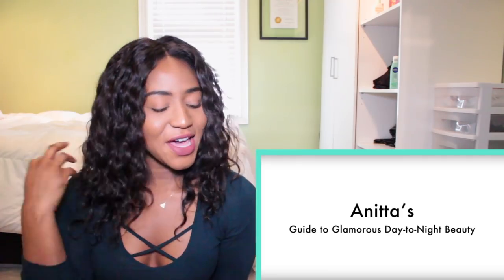Brazilian Mega-Star Anitta Does Her Glamorous Day-to-Night Beauty Routine | Vogue | REACTION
Me reacting to Brazilian Mega-Star Anitta Does Her Glamorous Day-to-Night Beauty Routine | Vogue

My Other Reactions to Anitta:
*INTENSE* Anitta with Prince Royce - Rosa (Official Music Video) | REACTION
Tropkillaz, J Balvin, Anitta - Bola Rebola ft. MC Zaac | REACTION
Anitta with Swae Lee - Poquito (Official Music Video) | REACTION
Ludmilla e Anitta - Favela Chegou (DVD Hello Mundo Ao Vivo) | REACTION
Anitta, Mc Zaac, Maejor ft. Tropkillaz & DJ Yuri Martins - Vai Malandra | REACTION
Anitta & J Balvin - Downtown (Official Music Video) | REACTION
Anitta With Alesso - Get to Know Me (Official Music Video) | REACTION
Anitta - Sim Ou Não Feat. Maluma | REACTION
Anitta - Paradinha (Official Music Video) | REACTION
Major Lazer - Sua Cara (feat. Anitta & Pabllo Vittar) (Official Music Video) | REACTION
Anitta - Bang (Clipe Oficial) | REACTION
Anitta With Chris Marshall - Tu Y Yo (Official Music Video) | REACTION
J Balvin, Jeon, Anitta - Machika | REACTION
Greeicy, Anitta - Jacuzzi (Official Music Video) | REACTION
Anitta - Goals (Official Music Video) | REACTION
Anitta with Ludmilla and Snoop Dogg feat. Papatinho - Onda Diferente | REACTION
Anitta With Becky G - Banana (Official Music Video) | REACTION
Poo Bear ft. Anitta - Will I See You (Official Music Video) | REACTION
*NOSTALGIA ALERT* Anitta & Kevinho - Terremoto (Official Music Video) | REACTION
Anitta - Atención (Official Music Video) | REACTION
Anitta - Juego (Official Music Video) | REACTION
Natti Natasha x Anitta - Te lo Dije (Official Video) | REACTION
Anitta & J Balvin - Downtown (Official Lyric Video) ft Lele Pons & Juanpa Zurita | REACTION
Anitta - Medicina (Official Music Video) | REACTION
Anitta with Dj Luian and Mambo Kingz - Sin Miedo (Official Music Video) | REACTION
Anitta - Indecente (Official Music Video) | REACTION
Anitta - Não Perco Meu Tempo (Official Music Video) | REACTION

☆ ☆ ☆ ☆ BECOME PART OF THE VIOLET ADAZÉ FAMILY ☆ ☆ ☆ ☆

3. 👍 Like this video and Share!

☆ ☆ ☆ ☆ SOCIALS ☆ ☆ ☆ ☆

On this YouTube channel, you will find videos of me reacting to mainly music videos but also movie or tv show trailers, prank videos, news, trending topics, viral videos, and more. You will also find all the videos organized into playlists for your convenience. I also love your requests so if you have any please leave them in the comment section of a video and I will do my best to make it happen! Enjoy and welcome to the Violet Adazé family!

Larissa de Macedo Machado (born 30 March 1993),[1] known professionally as Anitta, is a Brazilian singer, songwriter, actress, dancer, businesswoman. She is managed internationally by John Shahidi of Shots Studios.

She began singing at age 8 in a choir from a Catholic church in the Honório Gurgel neighborhood in Rio de Janeiro. At the age of 16 she attended a technical school and was called to work at Vale. Due to the success of the song "Meiga e Abusada" in 2012, she signed a contract with Warner Music Brasil the following year.